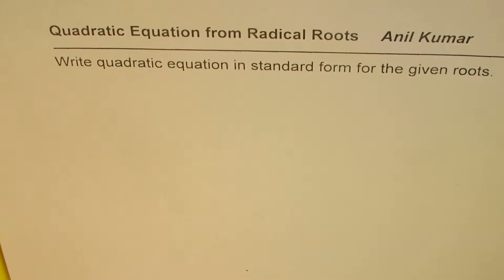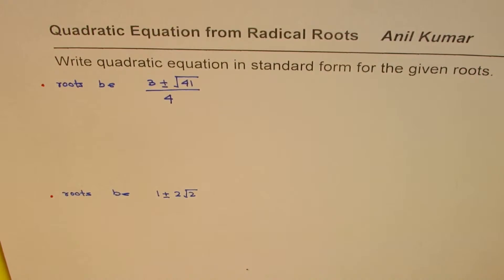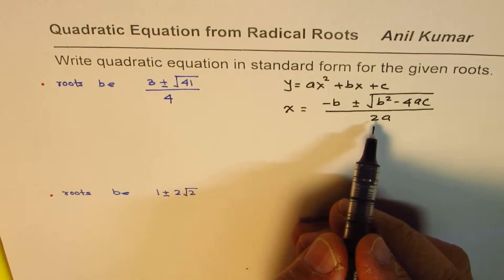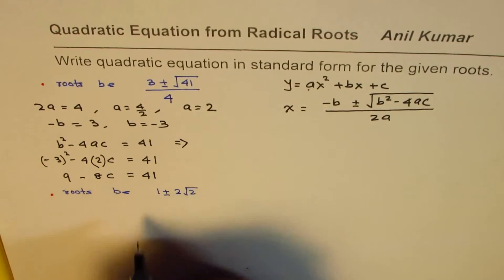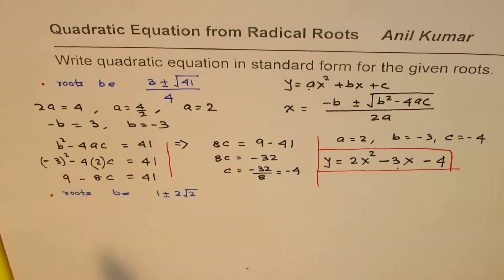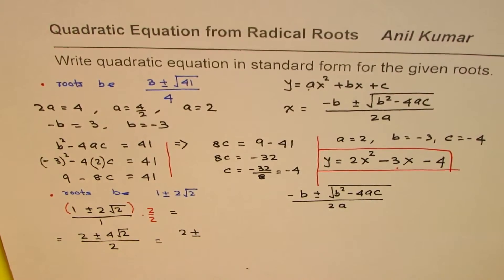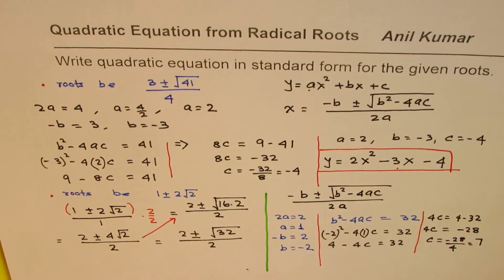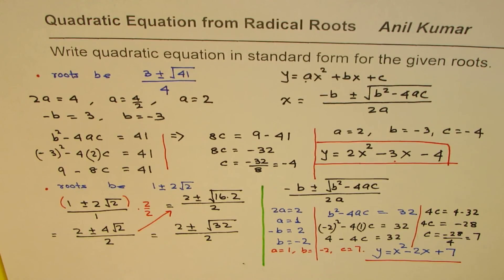Write Quadratic Equation in Standard Form from Real Radical Roots